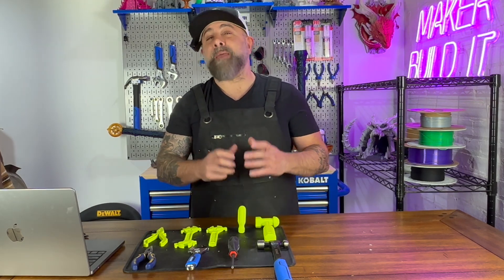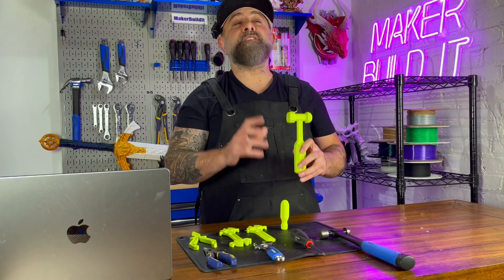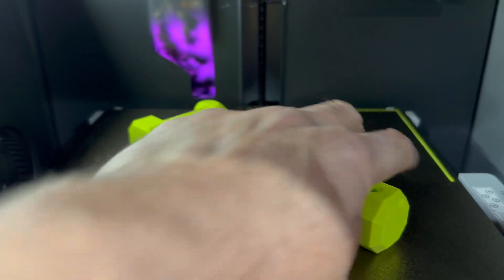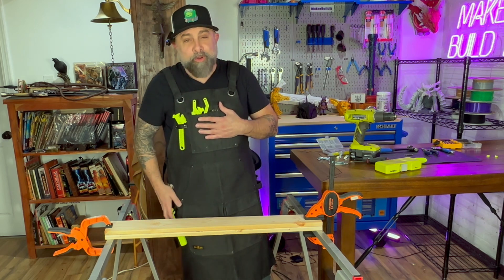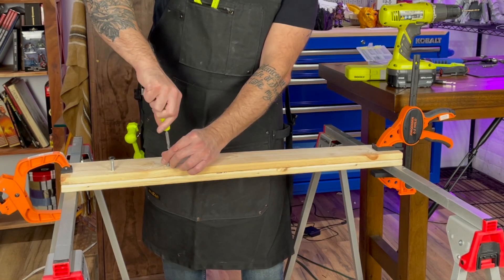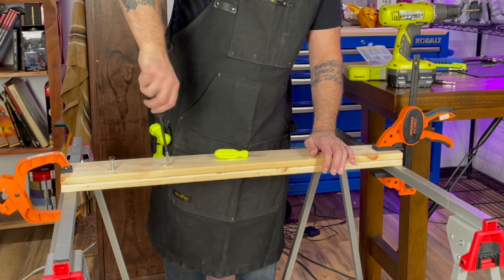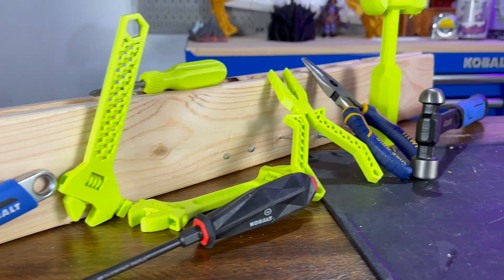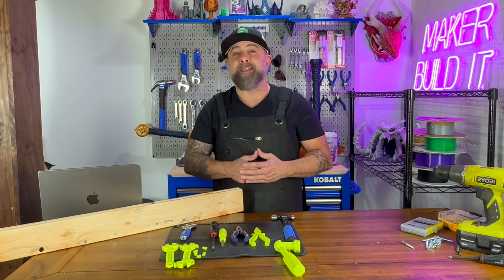3D Printing Hand Tools Put to the Test in Real-World Conditions - Sort of…..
3D Printing Hand Tools: Can They Hold Up to Real-World Use?
In this video, we put 3D printed hand tools to the test! We’re not talking about miniatures or toys – today, we’re tackling functional tools like hammers, screwdrivers, wrenches, and pliers. Can these 3D printed tools handle real-world tasks like assembling furniture or hammering nails? Watch as we take popular designs from Thingiverse and see how they perform in everyday scenarios.

Why 3D print tools? There are plenty of reasons – from saving money on specialized tools to having access to a tool right when you need it. But will these tools hold up, or are you better off heading to the hardware store? Find out in our hands-on test!

3D Printer

Chapters:
1:00 - Why 3D Print Hand Tools?
2:58 - Testing the 3D Printed Wrenches
4:55 - Testing the 3D Printed Screwdriver
6:58 - Testing the 3D Printed Hammer
9:30 - Testing the 3D Printed Pliers
11:02 - Final Thoughts: Are 3D Printed Tools Worth It?
12:45 - Conclusion: When to 3D Print Tools

For more on 3D printing tips and DIY projects, visit us